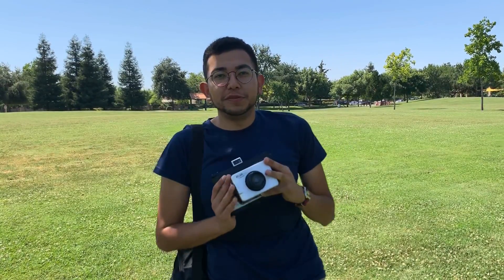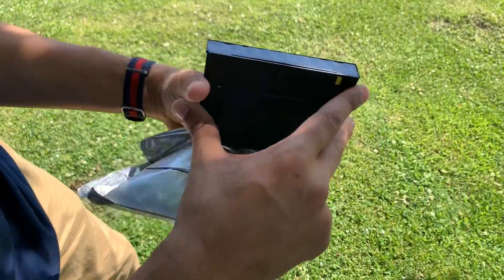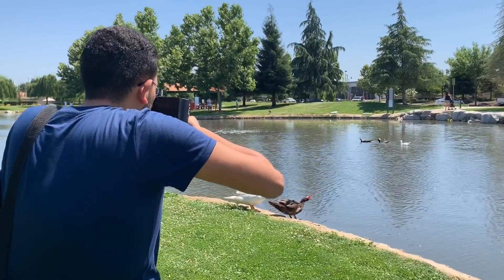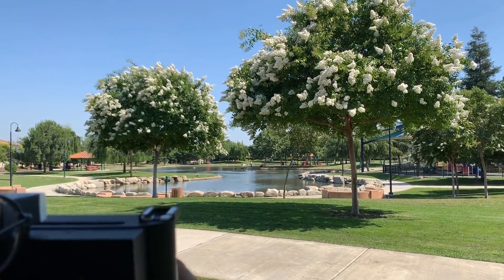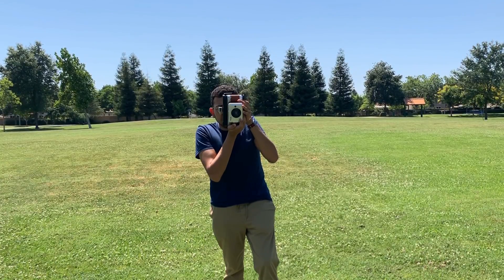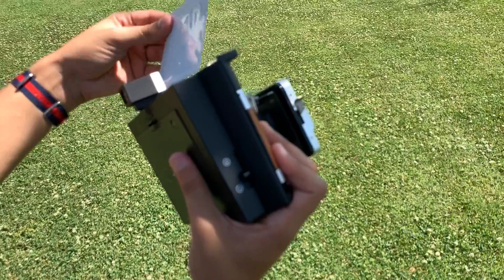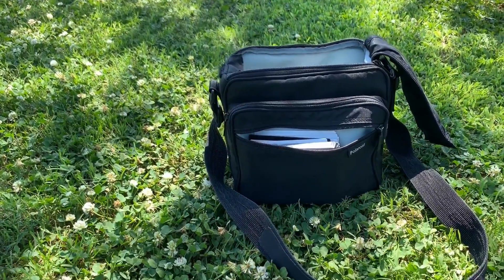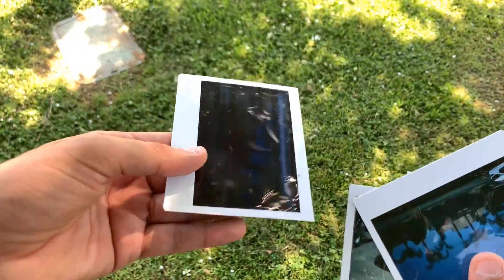Lomography Bel Air X6-12 vs Fujifilm 210 / 300 Instax Wide Instant Film Comparison